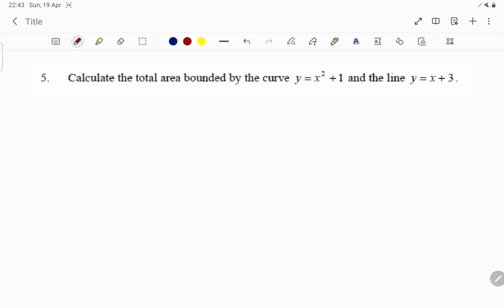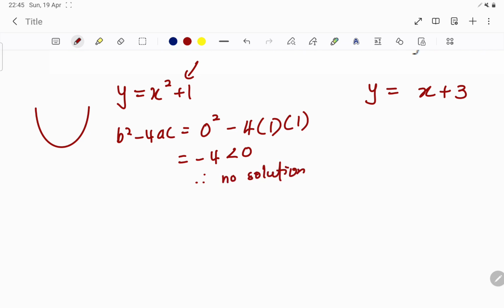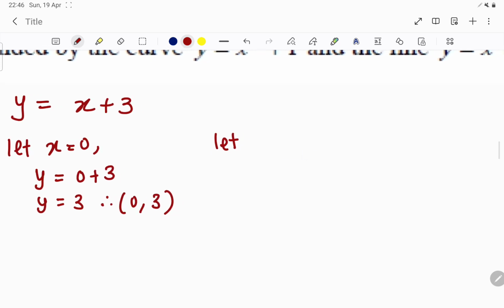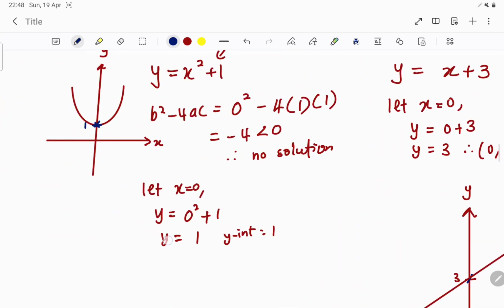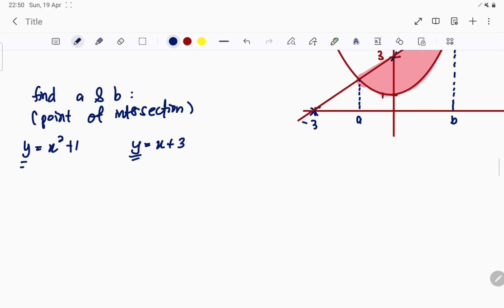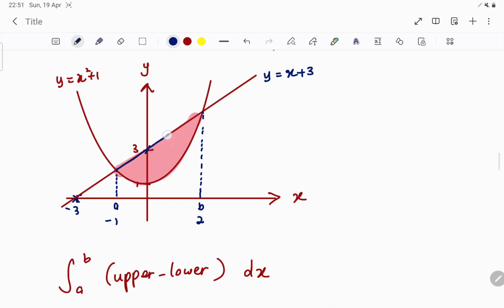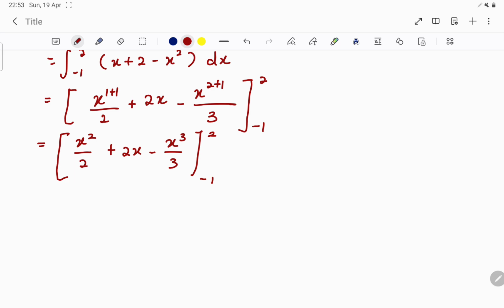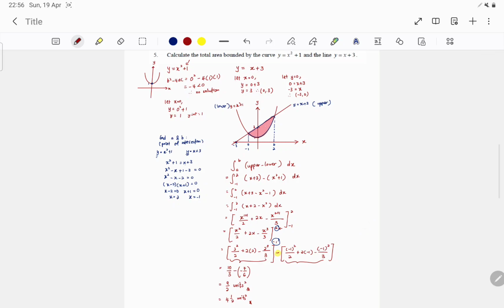CMFP0042 Mathematics 2 - Tutorial 4.1 Area Bounded by Two Curves (Question 5)